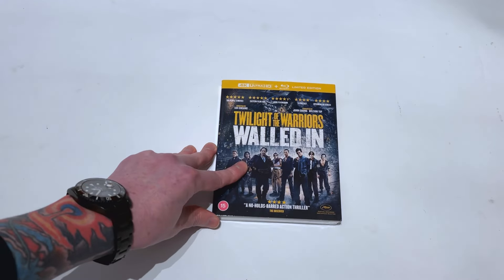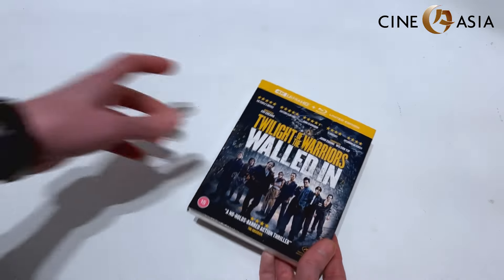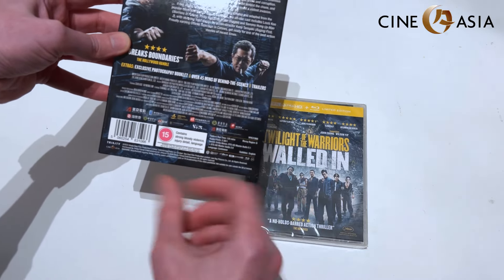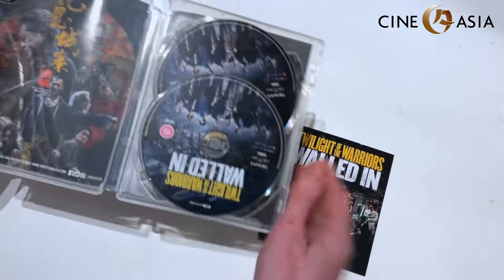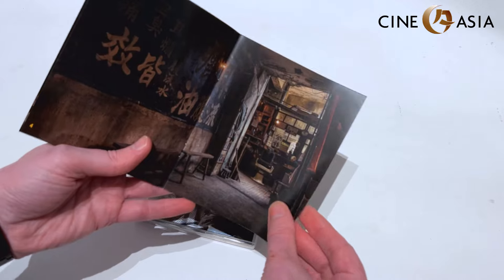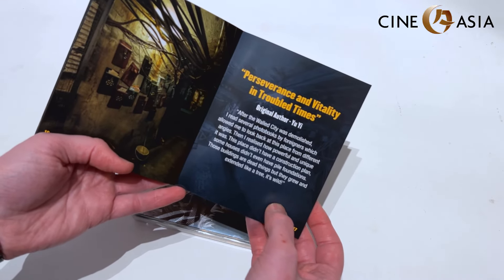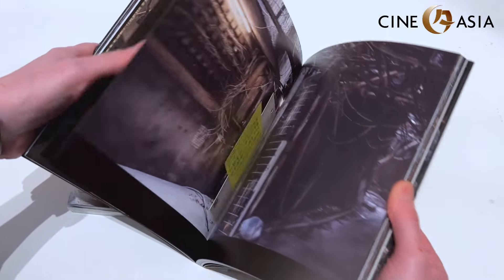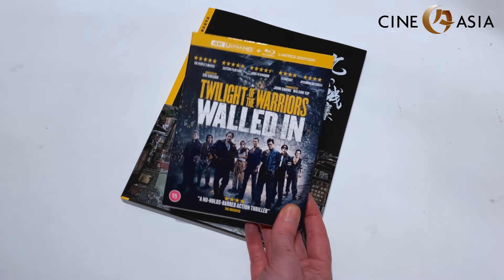Twilight of The Warriors - Cine Asia 4K/Bluray *UNBOXING*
Thanks to the wonderful folks over at @cineasiauk for sending me their upcoming 4K release of
Soi Cheang's EPIC Hk Action Thriller Twilight of The Warriors in 4K!
This is due for official release on 11th November, available already on regular Bluray, DVD and Digital Streaming platforms.

If you want to pickup the Standard Bluray you can do so already from the wonderful  @TerracottaDistribution here:

I'll do a comparison between this new 4K release and the HK BLuray release soon!